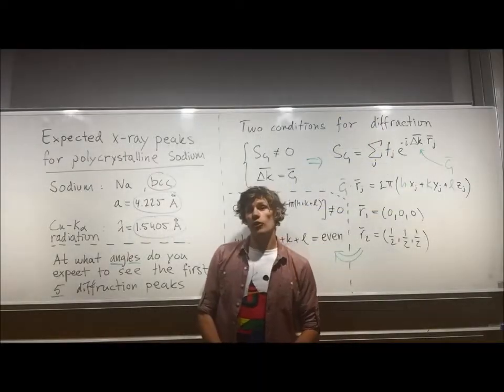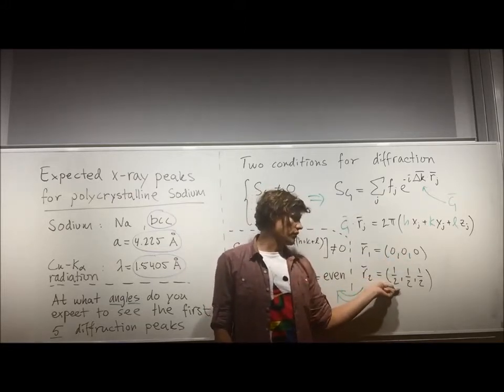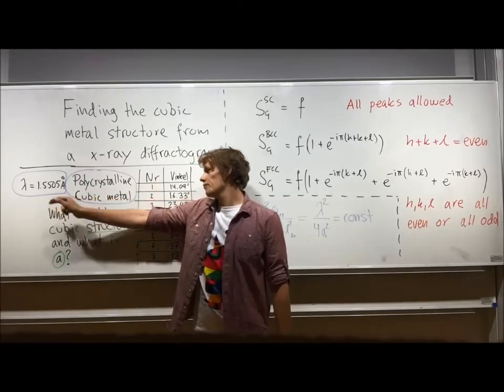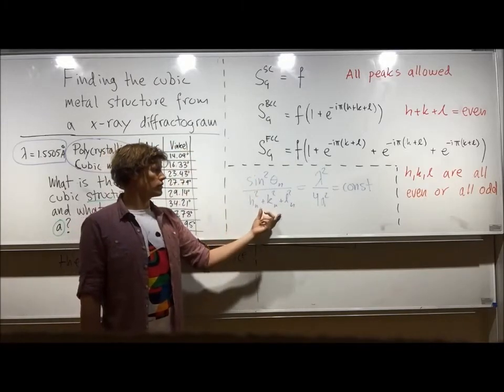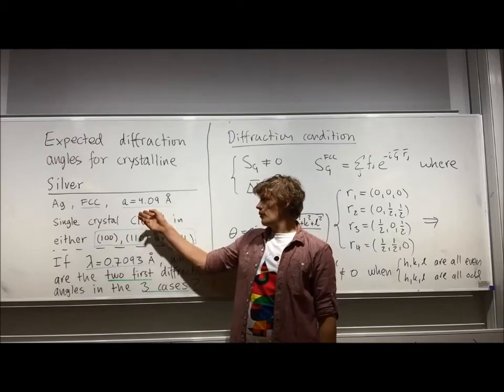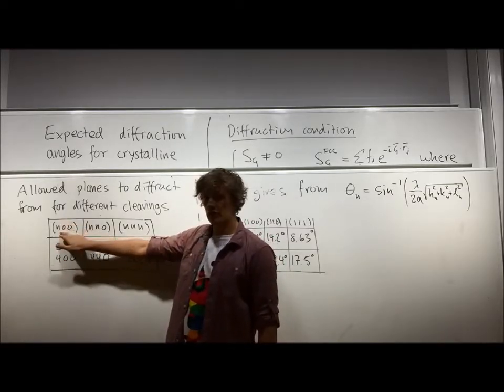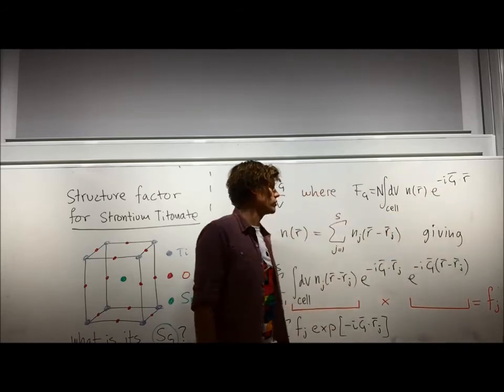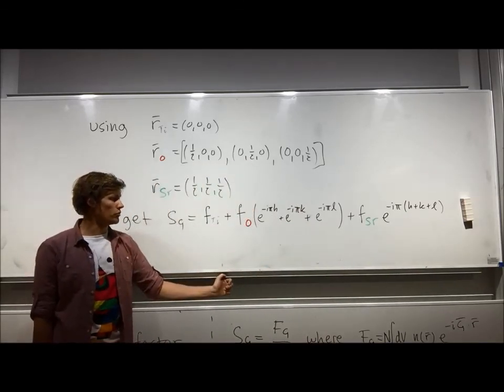Tutorial 3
Problems concerning the introductory course IM2601 in solid state physics at KTH.